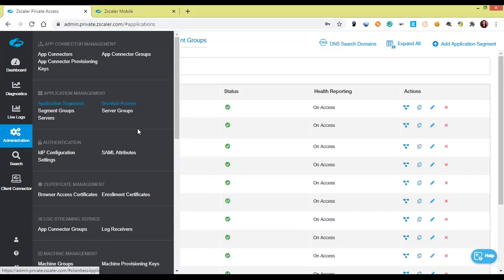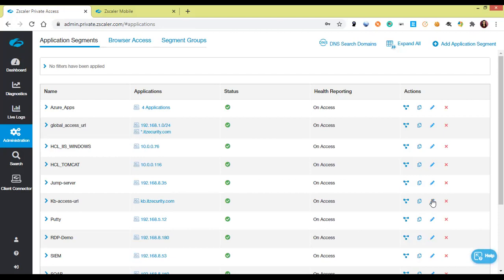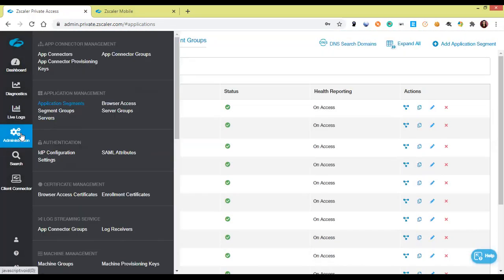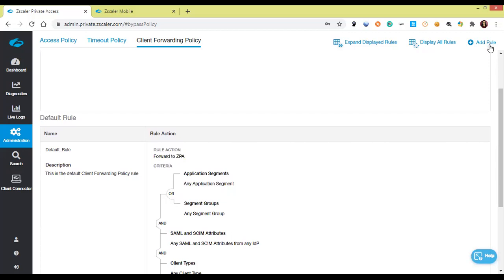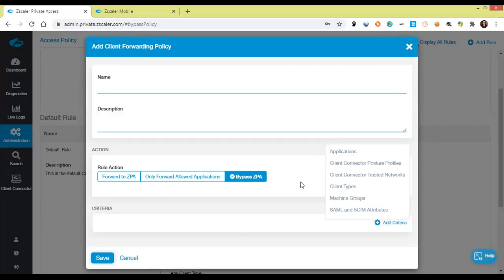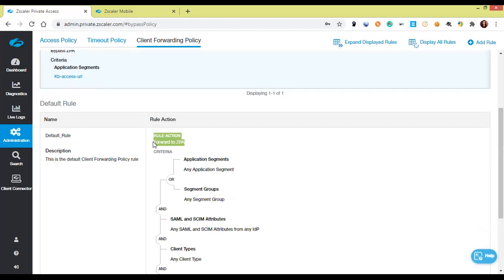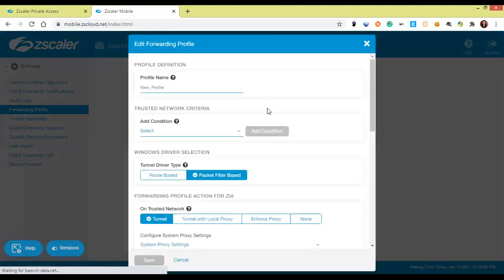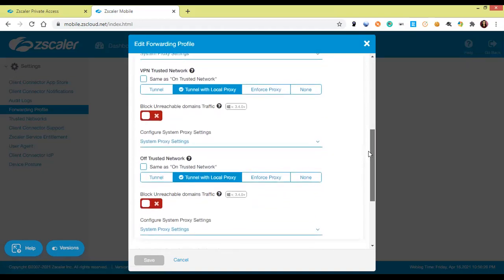Application discovery and Bypass in ZPA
This video talks about application discovery and application bypasses from ZPA.